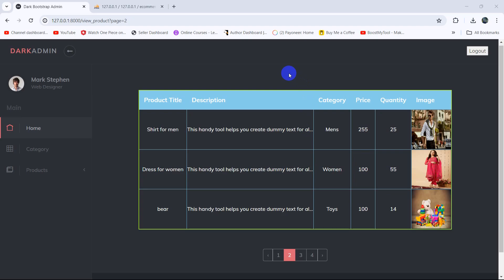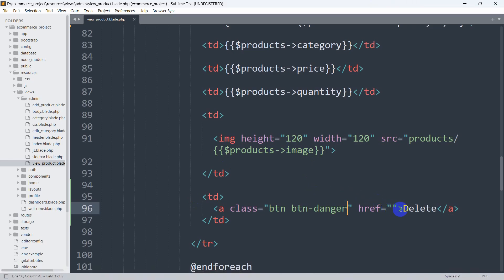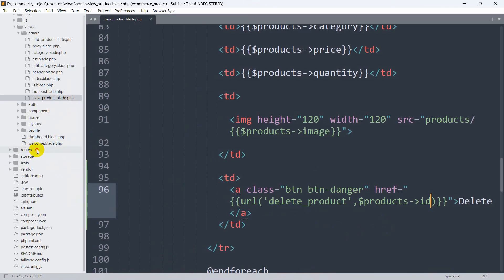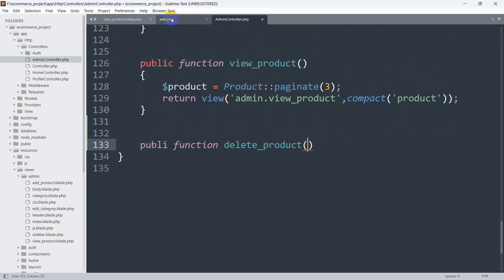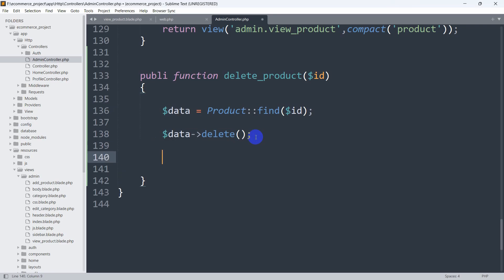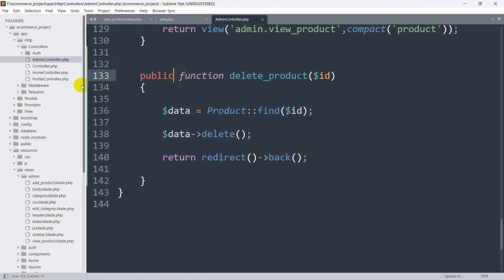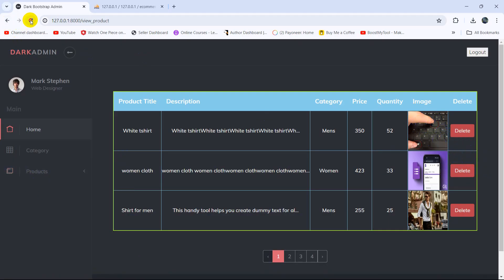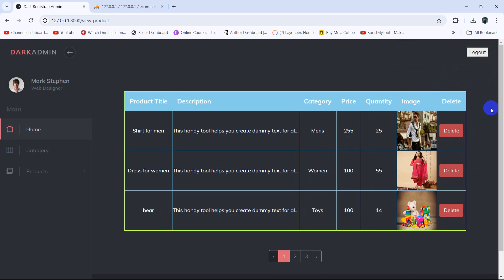Delete Product Data in Laravel | Laravel E-Commerce Project Tutorial for Beginners